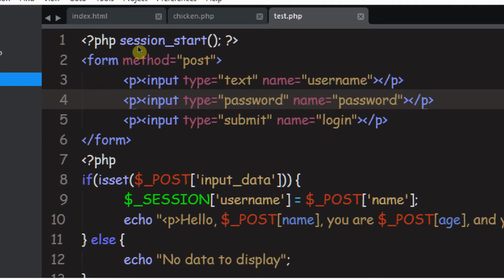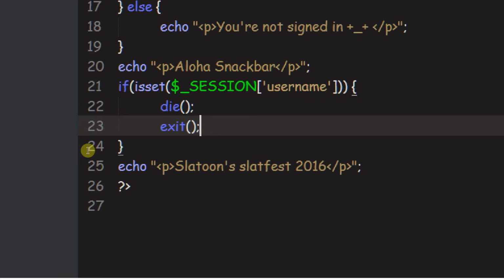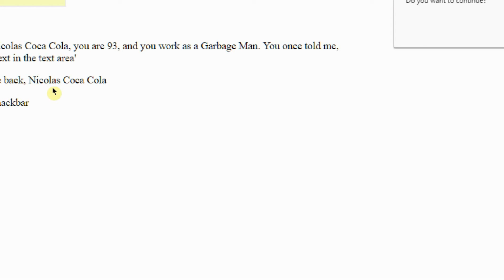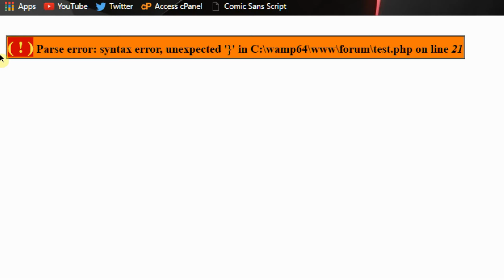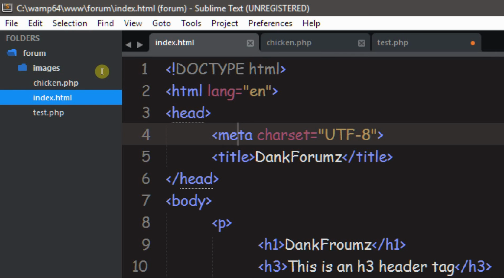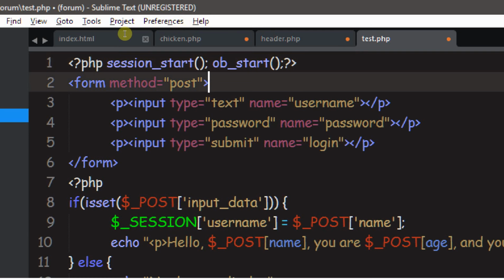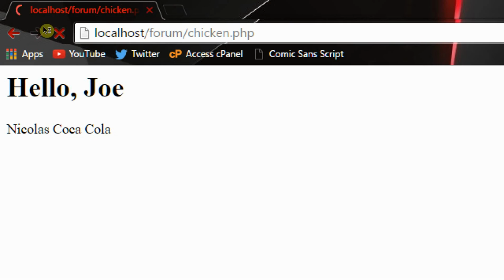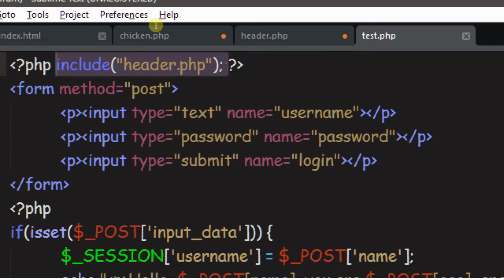How to make a PHP forum ep15 Controlling the Page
In this episode, we learn 3 ways to control the page using PHP. The first is die/exit, which kills the page, the second is headers, which let us redirect the user to another page, and the third is include/require, which allows us to put 2 pages together.